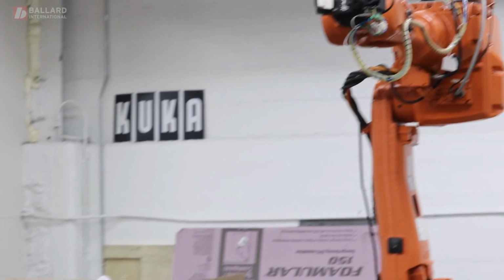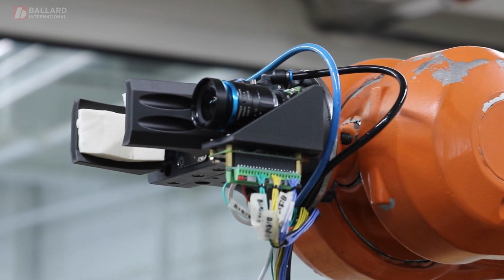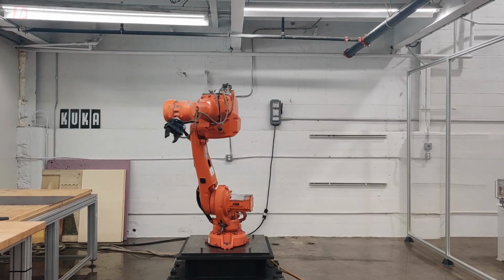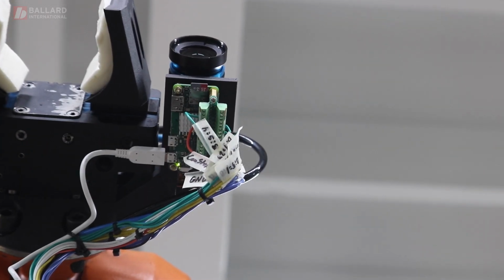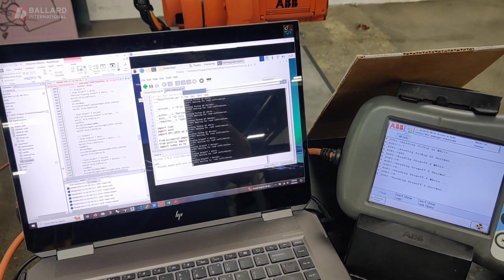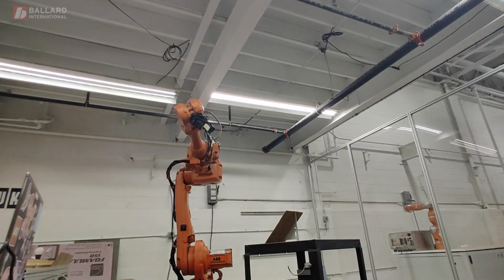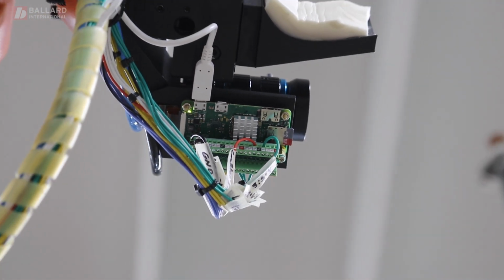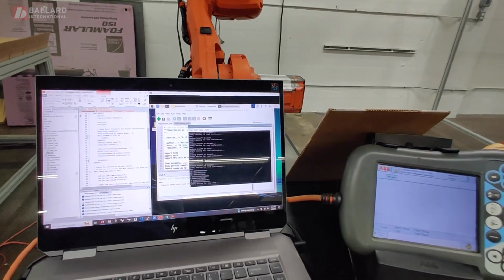RaspiCVR - Ballard International Fellowship Recap 2023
Every year, Ballard International hosts a fellowship for a student interested in studying robotics. Our hope is to provide young minds the opportunity and resources needed to pursue the advancement and exploration of robotic capabilities and technology.

This summer, our Fellow was Matthew DiMaggio, a student from Lawrence Technological University. Matt has been researching and developing a highly-accessible general purpose 3D vision system for industrial robotics. This technology would make accomplishing repetitive tasks with a robot more streamlined, as it would bypass programming positional data. This idea, along with keeping the cost of the technology low, would allow for industrial robots to become more accessible for a variety of users.

In this video, Matt discusses his research, processes, and findings for his project, RaspiCVR, or
Raspberry Pi Computer Vision for Robots.